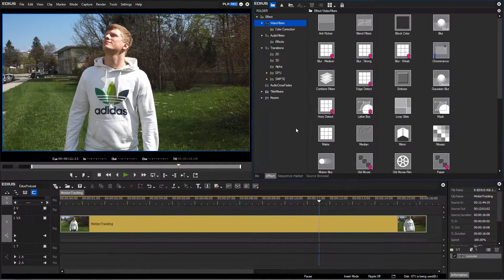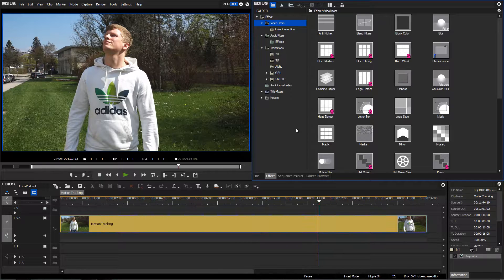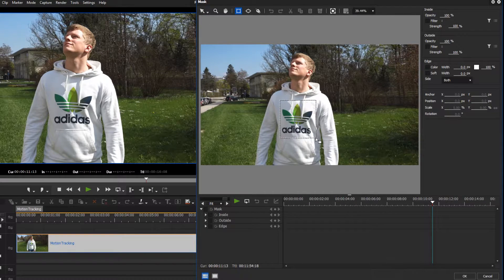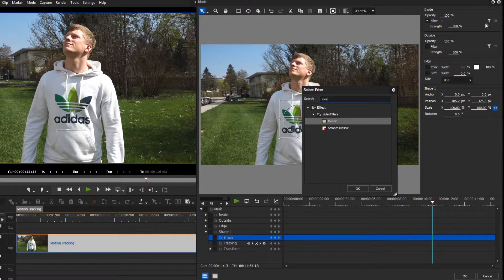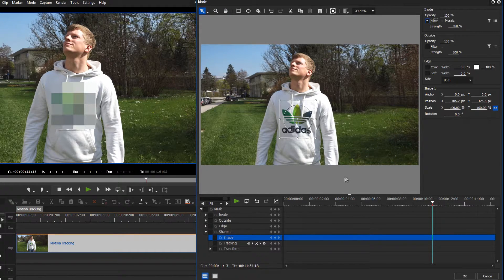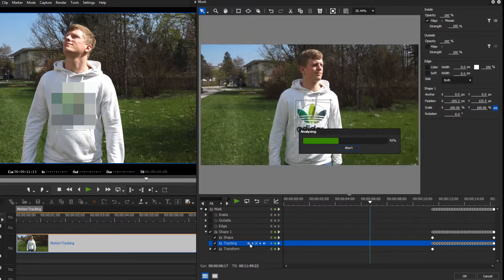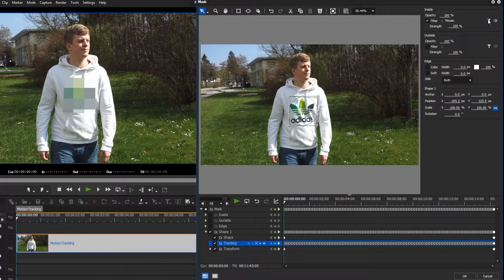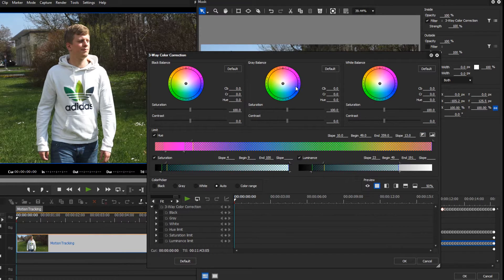EDIUS.NET Podcast - Motion Tracking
Learn more about the new motion tracking function in EDIUS 8.2.